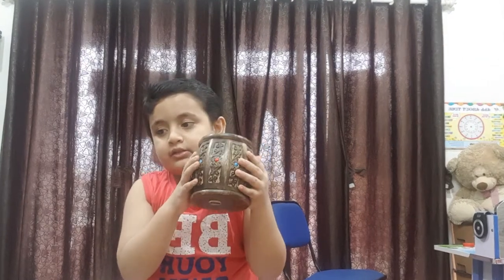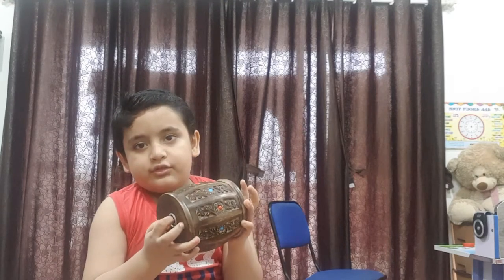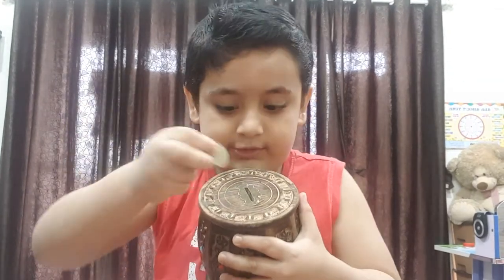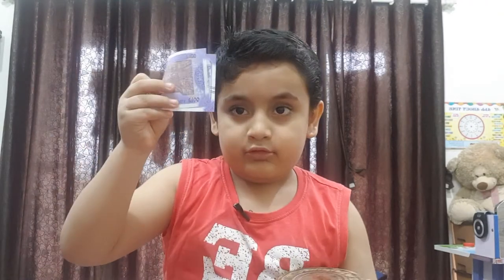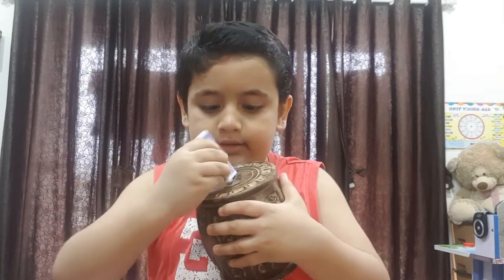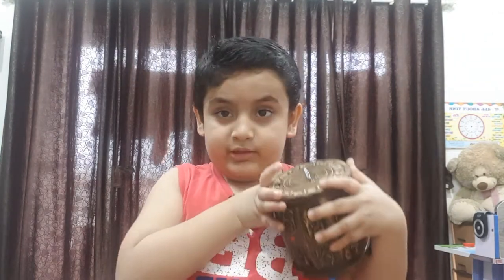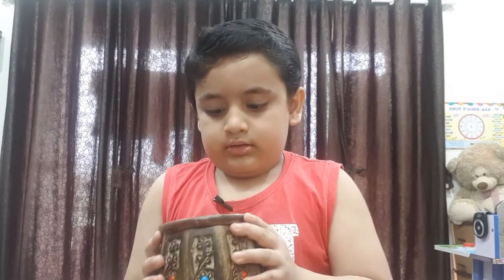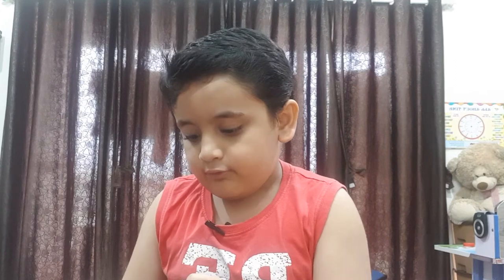Aaryav's Piggy bank demonstration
Piggy bank (sometimes penny bank or money box) is the traditional name of a coin container normally used by children. ... Piggy banks are usually made of ceramic or porcelain. They are generally painted and serve as a pedagogical device to teach the rudiments of thrift and savings to children; money can be easily inserted.

Piggy banks are usually made of ceramic or porcelain.
[1] They are generally painted and serve as a pedagogical device to teach the rudiments of thrift and savings to children; money can be easily inserted. Many piggy banks have a rubber plug located on the underside; others are made of vinyl and have a removable nose for easy coin access. Some incorporate electronic systems which calculate the amount of money deposited.
[2] Some piggy banks do not have an opening besides the slot for inserting coins, which will lead to smashing the piggy bank with a hammer or by other means, to obtain the money within.